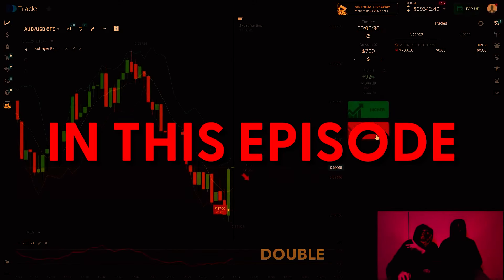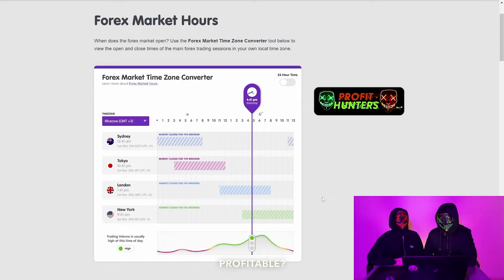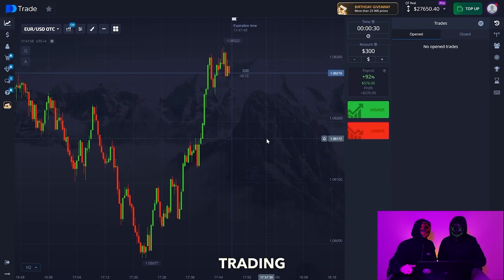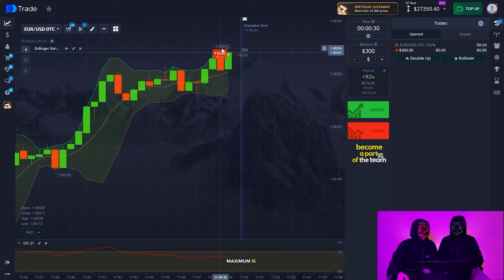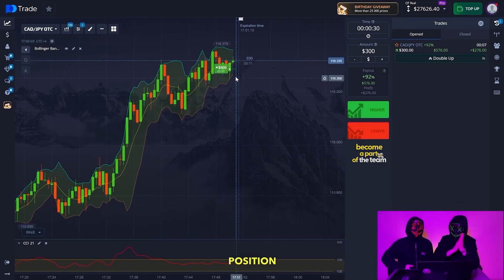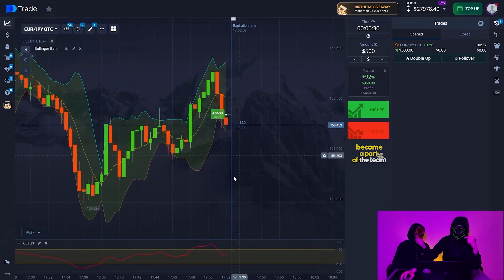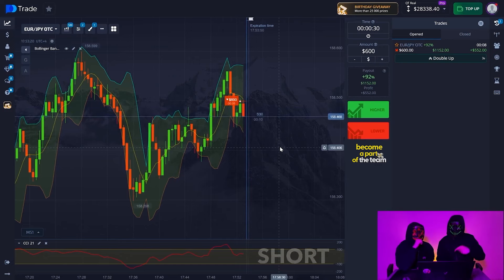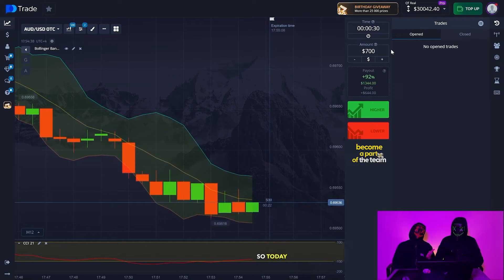🟢200% TRADING STRATEGY📈📉 TIME ZONE TRADING STRATEGY - POCKET OPTION TRADING STRATEGY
You can find all the best strategies on my YouTube channel and apply them. Enjoy your viewing

In this trading video:
pocket option
binary option
binary options